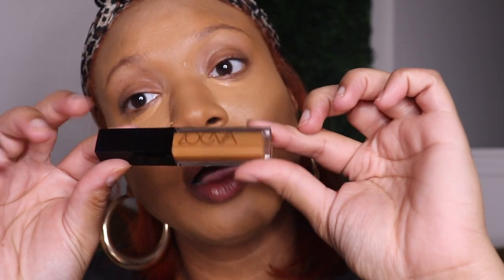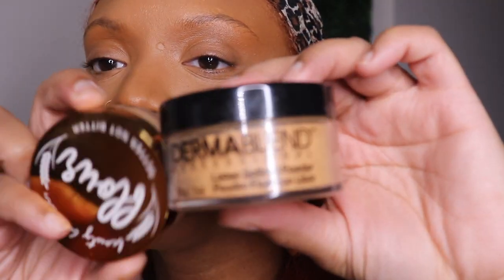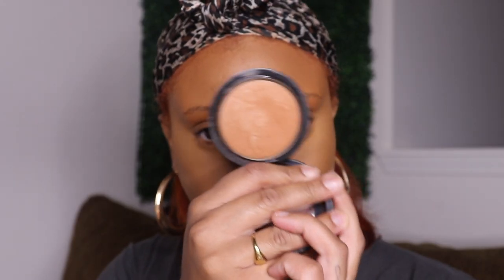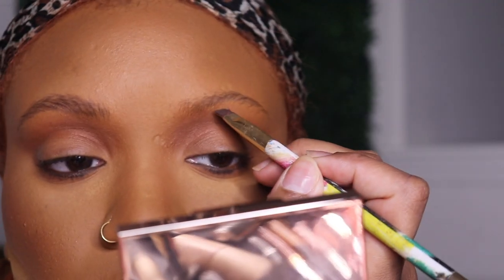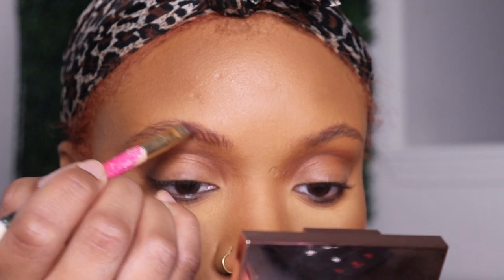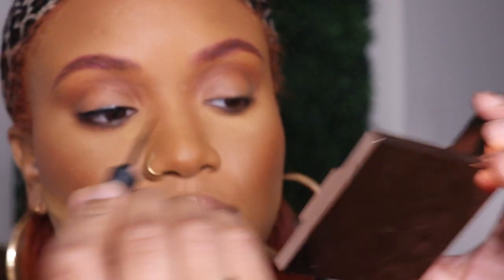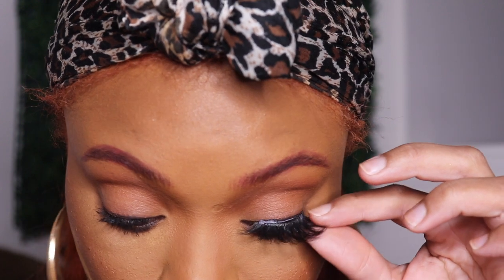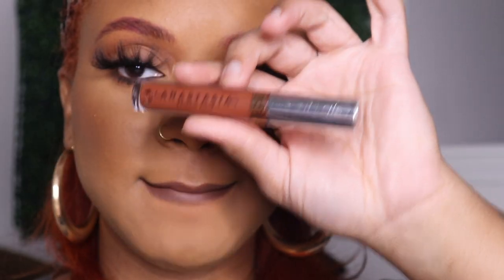SOFT GLAM BEGINNER FRIENDLY MAKEUP | 90s INSPIRED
This makeup look was so simple to complete! Let me know if you try it! Also, follow me on the gram for giveaways all December long! @styleme.b

xo,

PRODUCTS
MILK MAKEUP HYDROGRIP PRIMER
HUDA BEAUTY FAUX FILTER FOUNDATION IN GINGERBREAD + CINNAMON
URBAN DECAY NAKED SKIN CONCEALER
BEAUTY BAKERIE SETTING POWDER IN CASSAVA
DERMABLEND SETTING POWDER IN WARM SAFFRON
MAC COSMETICS MSF IN DEEPEST DARK
ZOEVA BRONZER IN 0.6
NYX BROWN LIP LINER + ABH MAUDE LIQUID LIPSTICK
JUVIAS PLACE AFRIQUE PALETTE ( FOR BROWS )
URBAN DECAY DEMOLITION EYELINER

@styleme.b ( PERSONAL )
@wherebrooklyn.at ( TRAVEL )
@brooklynbeautyluxury ( LUXURY EYELASHES )